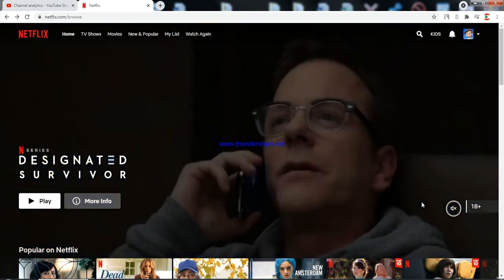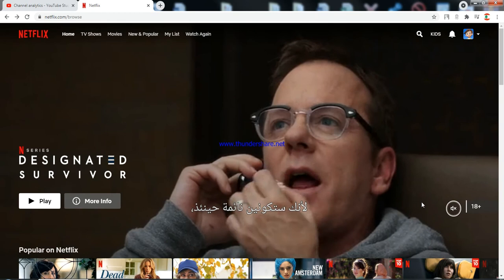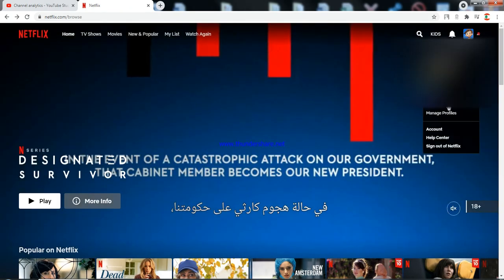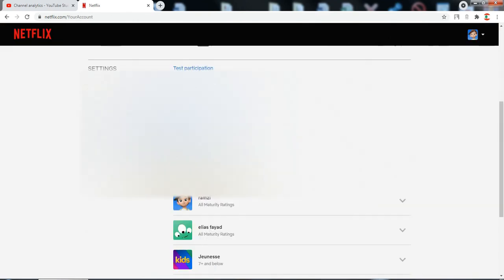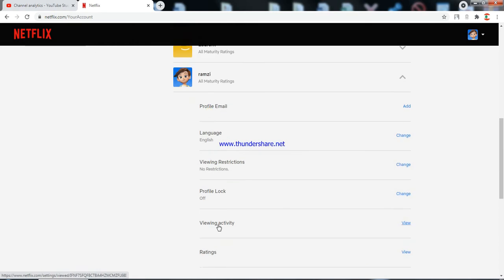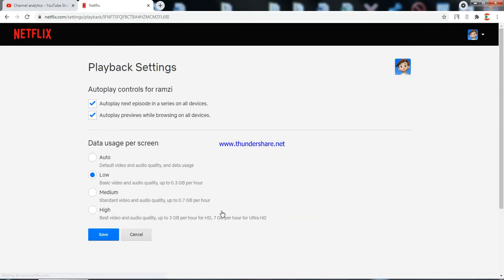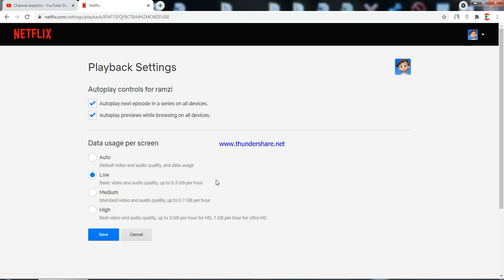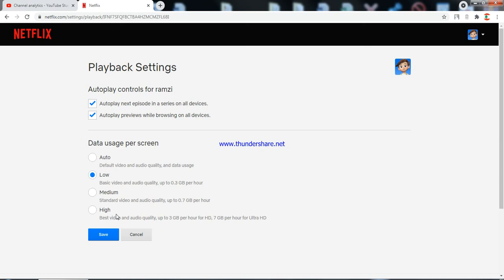Netflix Reduce Playback settings Improve Video quality | High Definition HD to Standard Defintion SD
Netflix Reduce Playback settings | Reduce Data Usage Per Screen | High Definition HD to Standard SD

From a web browser, go to your Account page.
From Profile & Parental Controls, select a profile.
Go to Playback settings and select Change.
Select your desired data usage setting. Note: Restricting data usage may affect video quality.
Select Save. Your changes will take effect within 8 hours.

Video streaming can be costly. And some folks would be smart to limit the service’s data usage to prevent their wireless bill from getting out of hand.

Fortunately, Netflix has a solution. The company offers a tool through its service that lets you choose how video will stream to your devices and therefore reduce data usage. As Netflix  points out, the higher the video quality, the more data you use. And if you’re worried about hitting your tiered-data-plan limit, you’ll want to keep an eye on it.

Netflix is our streaming app of choice, but it isn't perfect. If you're having issues with low video quality, here's how to adjust your settings on both desktop and mobile.